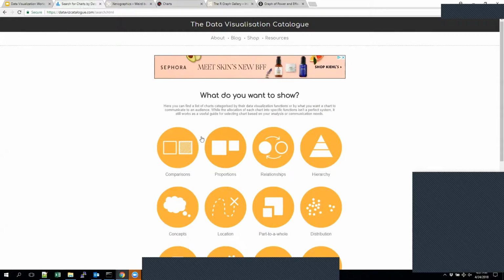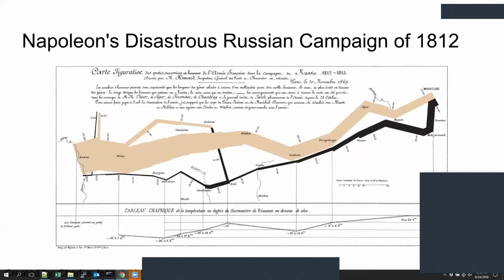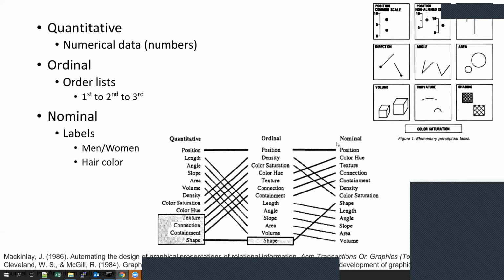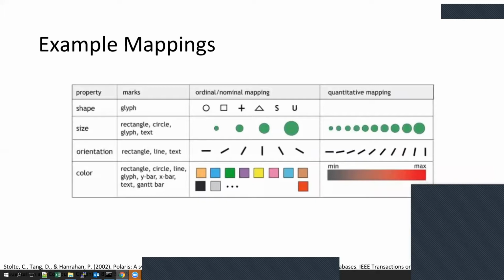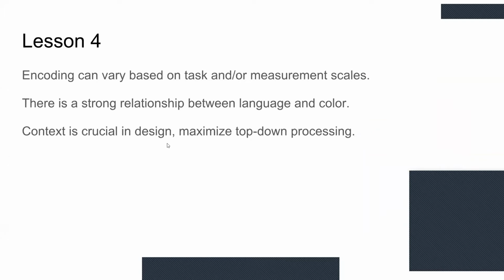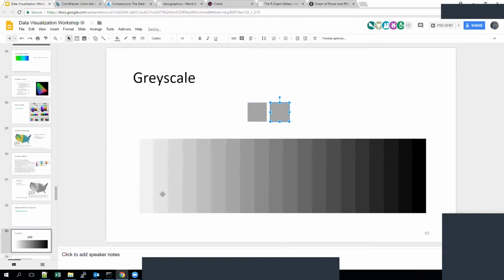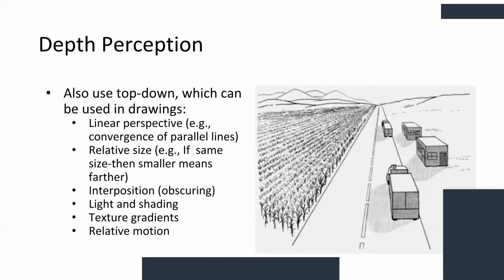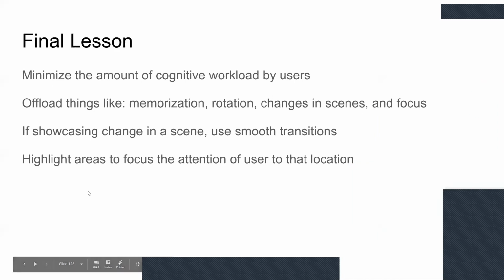Data Visualization Workshop: Going Beyond Graphics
In this data visualization workshop, Institute for CyberScience visualization expert Patrick Dudas delves into the inner workings of data visualization.